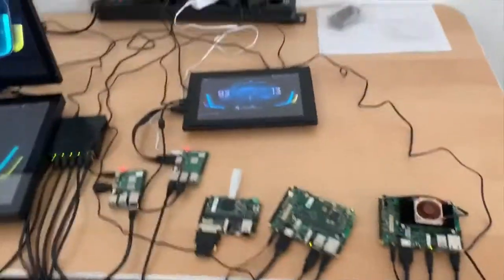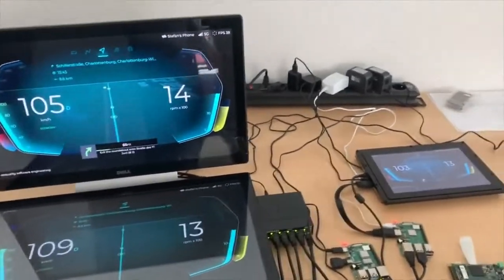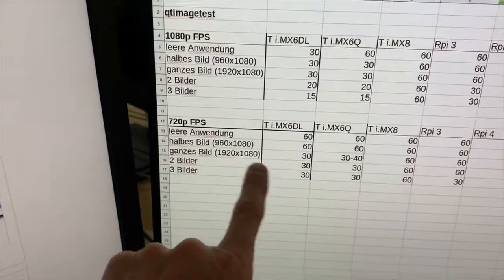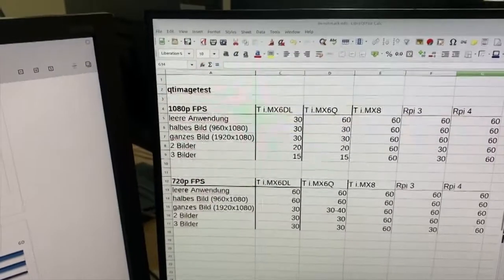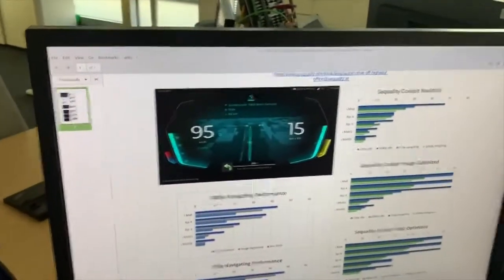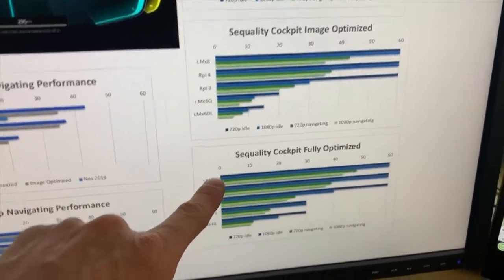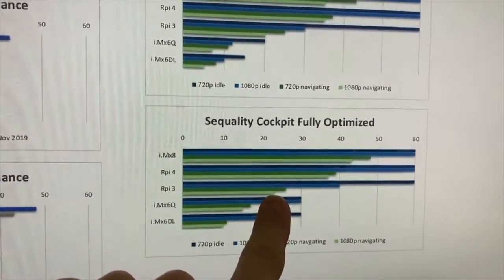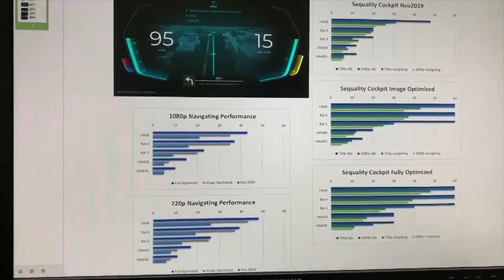Sequality Embedded Linux Qt GPU Benchmark Preview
We benchmarked the GPU performance of i.Mx6, i.Mx8, Raspberry PI 3 and 4 with the sequality automotive suite.